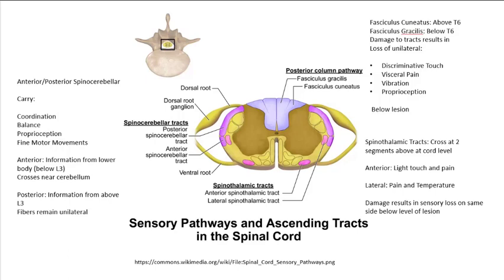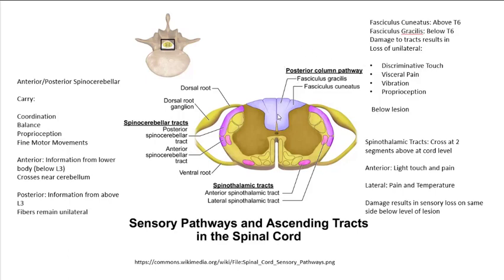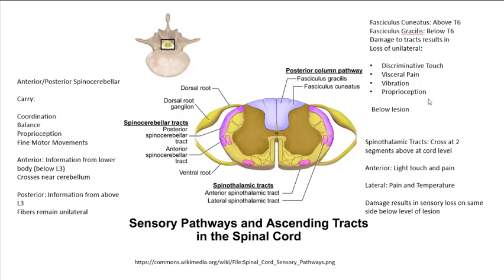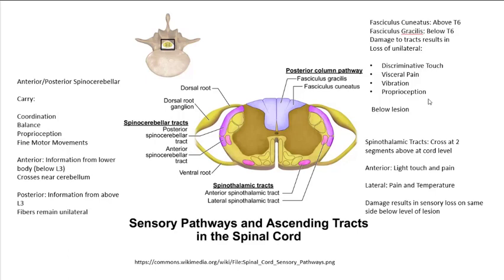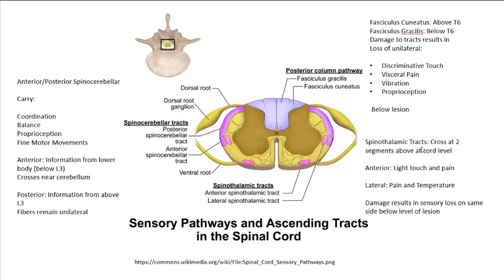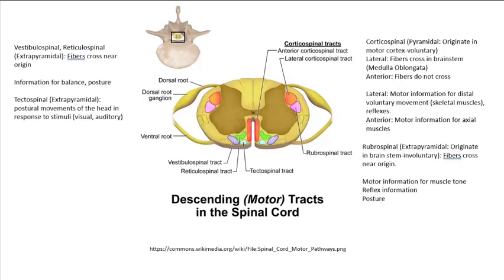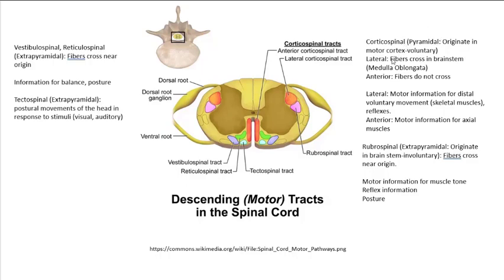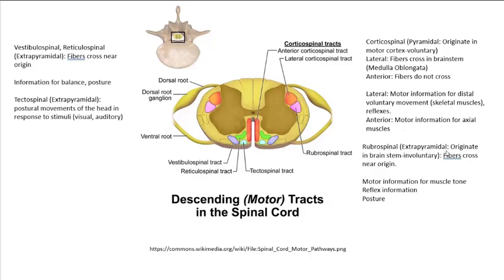Spinal Cord Tracts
Overview of spinal cord tracts for Anatomy and Physiology, Pathophysiology, Nursing.